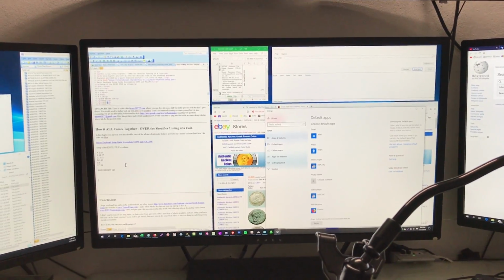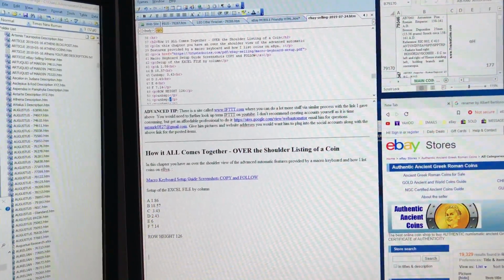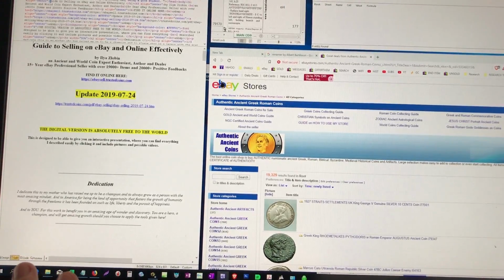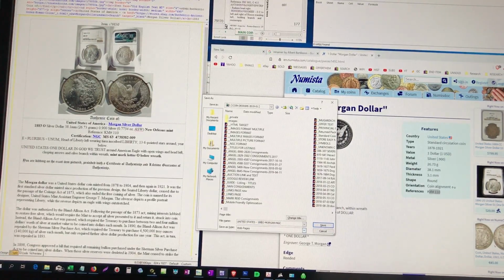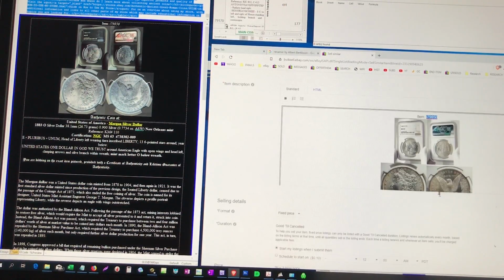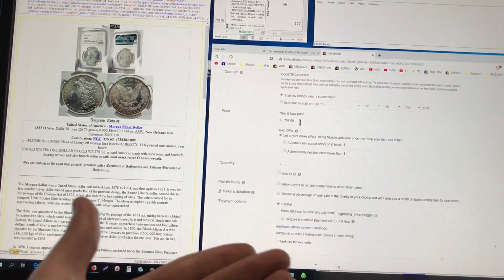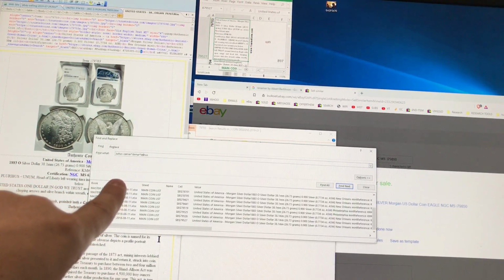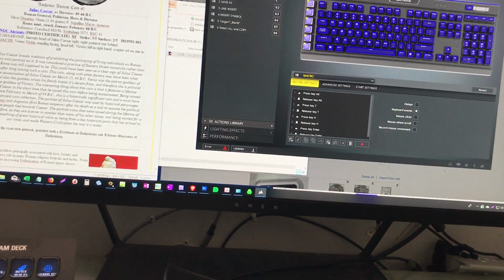eBay COIN LISTING TUTORIAL Best Practices w Software & PRODUCTIVITY Tools HOW TO trustedcoins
for other PARTS of this eBay Selling Guide